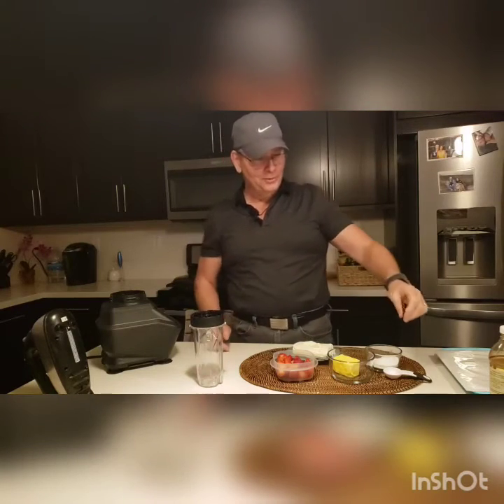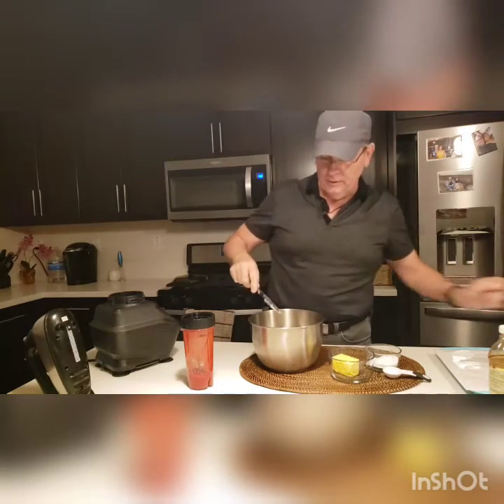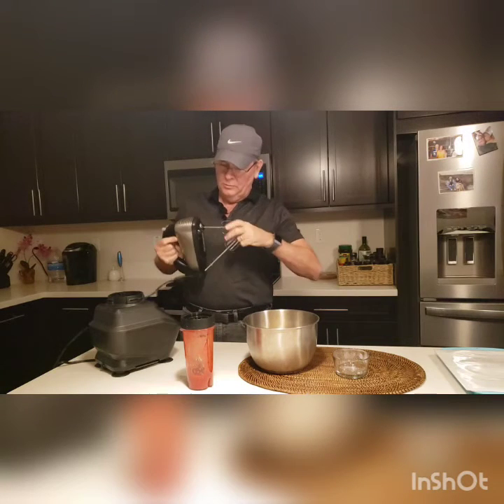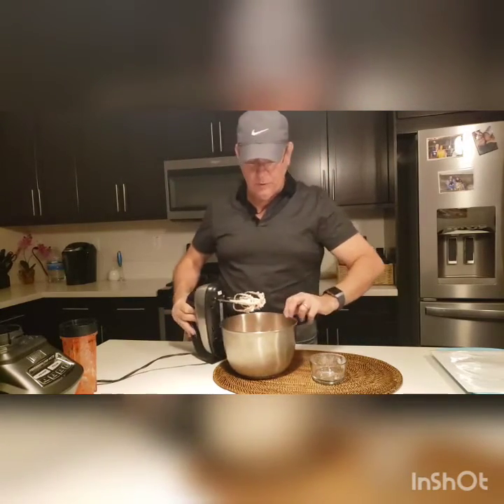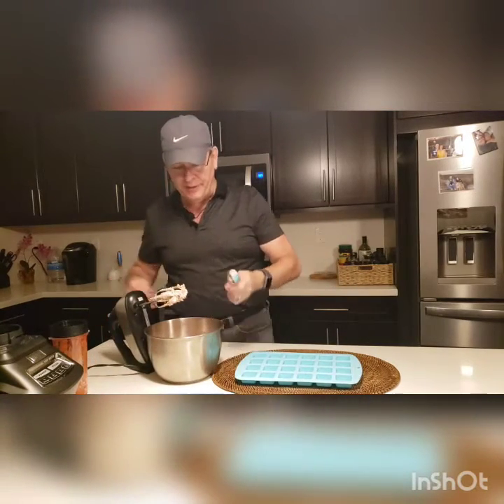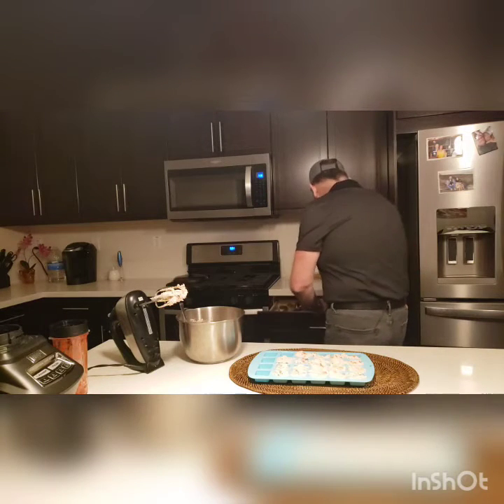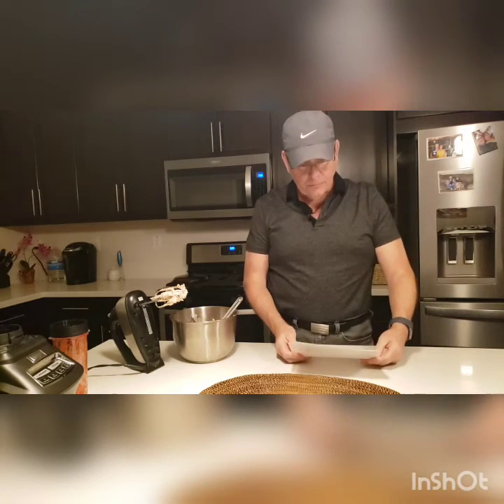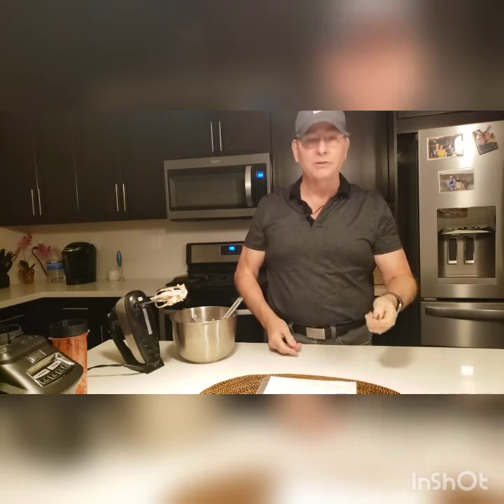Awesome Strawberry Keto Fat Bomb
These strawberry fat bombs are the bomb. They taste to good. They are low carb and prefect to make sure you get your fats in for the day

Silicone Mold

Ninja Blender
Strawberry Fat Bombs
Prep time: About 10 minutes (plus the time it takes for the cream cheese and butter to come to room temperature)
Freeze time: Around 30 minutes
Total time: About 40 minutes
Servings: 19
Ingredients:
8 oz. (one block) Cream Cheese
5 TBSP Butter
3 oz. Strawberries
1 TSP Strawberry Extract
2 TBSP Sugar replacement (Any sugar replacement will do. I use powdered Swerve in the YouTube video, but another option is Monk Fruit from Lakanto, which you can get for a discount [here][1], by using the code ADKETO at checkout)
Instructions:
Allow the cream cheese and butter to come to room temperature.
Using a Ninja Blender (or a Magic Bullet if you have one) or cut by hand and thoroughly chop up / purée the strawberries. Ideally, you're looking for a paste that'll mix easily with the cream cheese and butter.
With a hand mixer, completely combine the cream cheese, butter, sweetener, and strawberry extract.
Using a spoon, put a generous spoonful of the mix into as many of the cavities of the fat bomb mold as possible. I've found that because the mixture is a little airy, I had to dab at it to get the air bubbles out and make sure it was completely filling the cavity. There will likely be excess spilling over the tops, so just run a rubber scraper along the mold like a squeegie to clean it up. I was able to fill a total of 19 cavities.
Place the mold in the freezer until solid (I like to keep mine in the freezer for about three hours).
Remove from the mold, and store in a sandwich bag or resealable container in the freezer.
Servings: 19 (your mold may yield a different number, so the following macros may vary slightly)
Nutrition per serving:
Total Carbs: 1.7g
Fat: 7g
Fiber: 0.1g
Sugar: 1g
Sugar Alcohols: 0.8g
Protein: 1g
Net Carbs: 0.8g
Calories: 70

My fat bomb mold. You can grab it on Amazon right here.

The toughest part of this recipe is getting the mixture into the mold.  The method that I’ve had success with is using a spoon, filling each cavity past the top, and then using either a rubber scraper or a cake spatula as a squeegee, which will get you two to three more fat bombs.